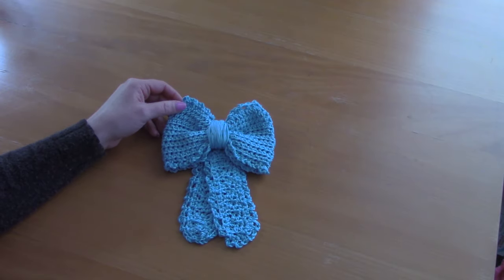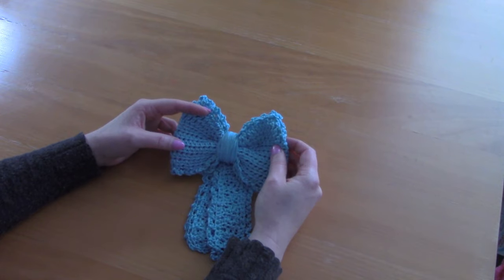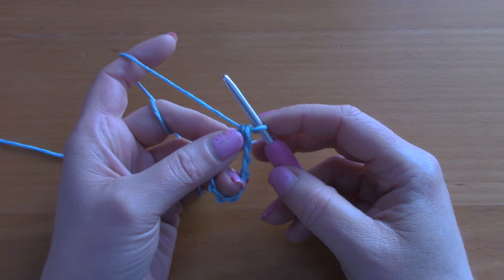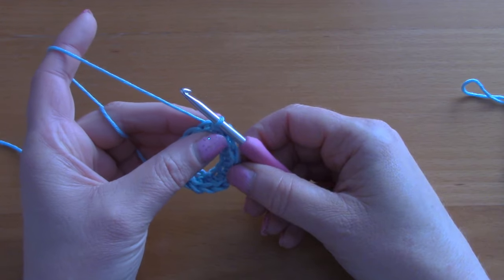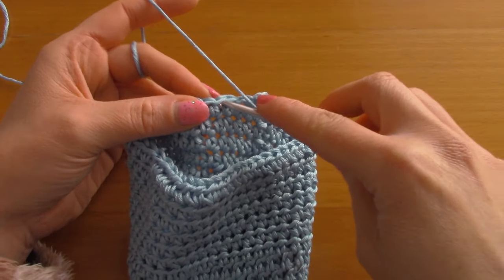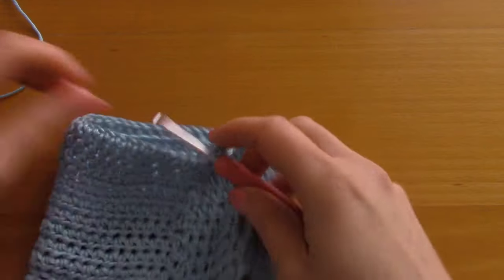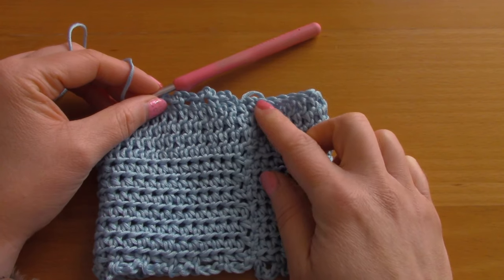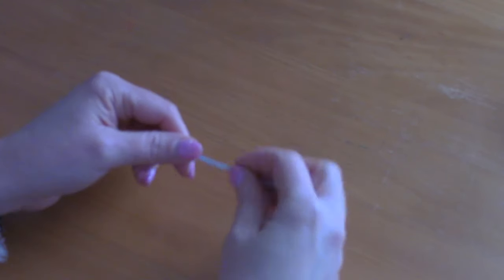🎀 CROCHET EASY HAIR BOW FOR BEGINNERS 🎀 How To Crochet Feminine Cottagecore Inspired Hair Bow Clip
CROCHET EASY HAIR BOW FOR BEGINNERS | How To Crochet Feminine Cottagecore Inspired Hair Bow Clip & Free Written Pattern

Hi everyone, this week I am bringing to you this new tutorial on how to crochet this easy hair bow for beginners. This is a very feminine and delicate project, and looks lovely in all seasons.

💖 You can purchase the ad free, large print, PDF pattern from my Etsy shop

💖 You can purchase the ad free, large print, PDF pattern from my Ravelry shop

For this project you will need:

1 skein of Drops Muskat in shade 02 Blue
4 mm crochet hook
A hair slide to sew onto project
Darning thread and needle

Xoxo Selina.